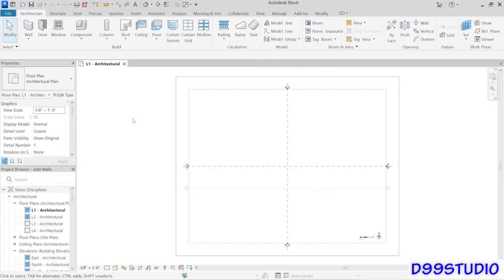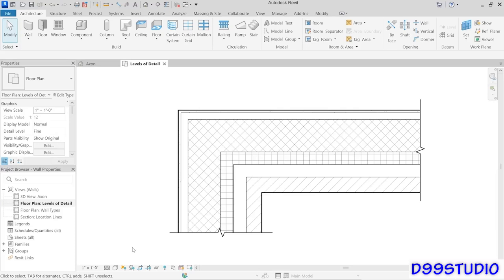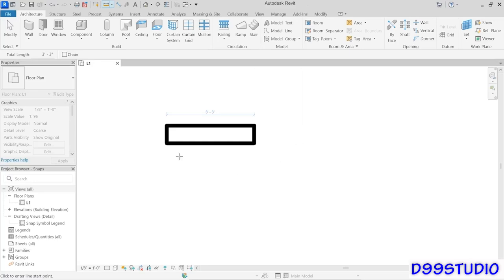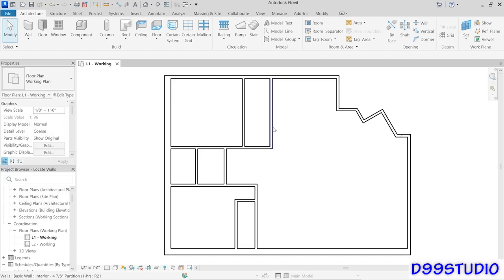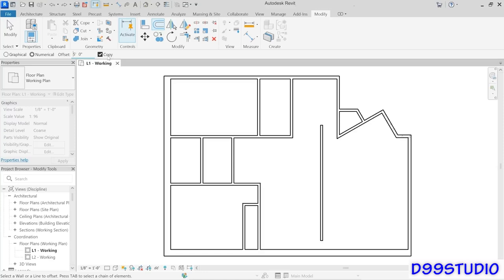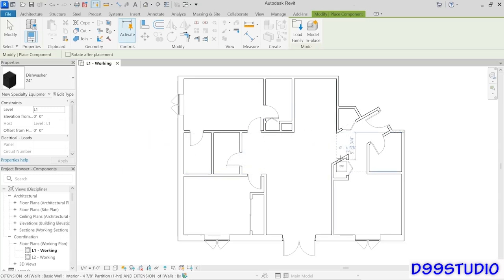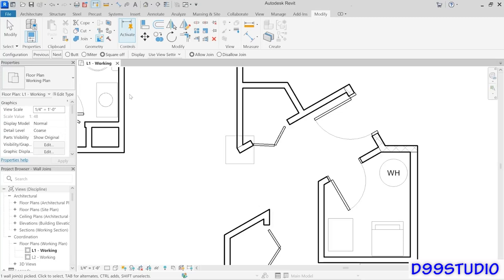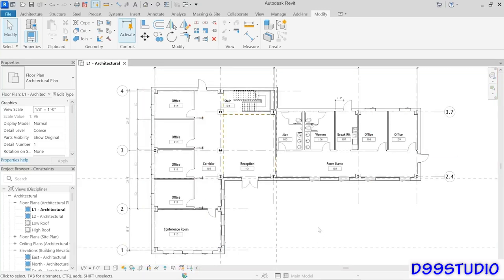Autodesk Revit - Full Beginner Course | Complete Project - Start to finish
IV. MODELING BASICS
1 -Adding walls
2 -Wall types and properties
3 -Using snaps
4 -Configuring a working view
5 -Locating walls
6 -Modify tools
7 -Doors and windows
8 -Plumbing fixtures and other components
9 -Wall joins
10 -Constraints